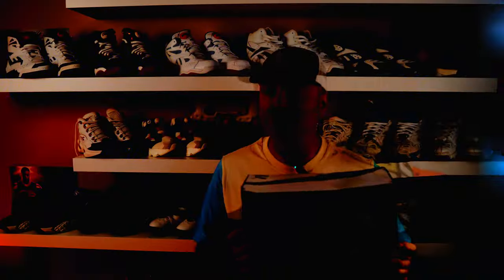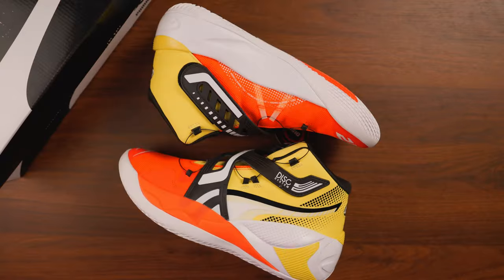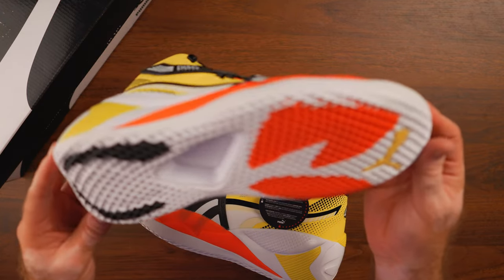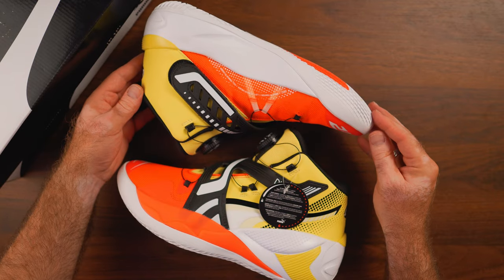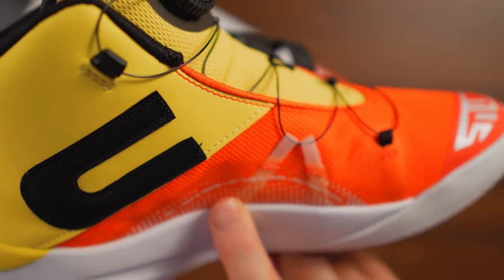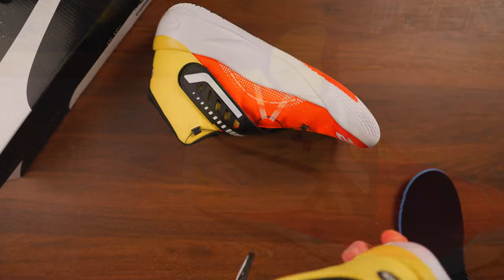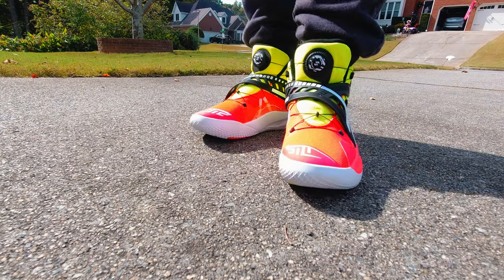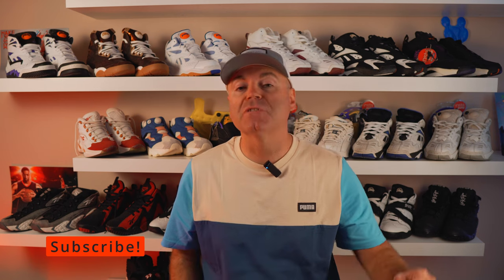Puma Disk Rebirth - The Disk System Reimagined!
I was finally able to find a pair of this new modern take on the classic Puma Disk System, and I absolutely love it!